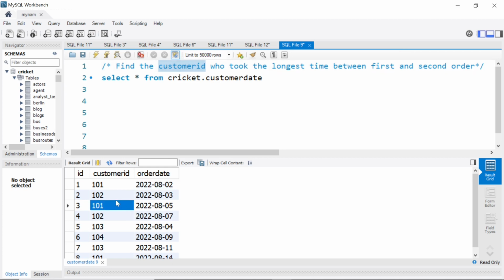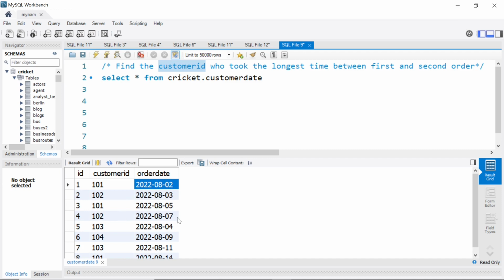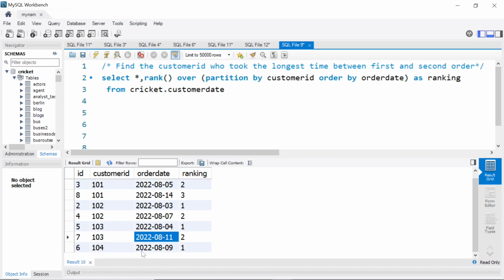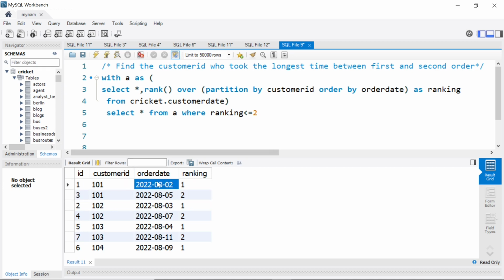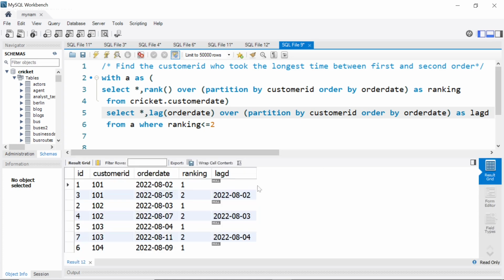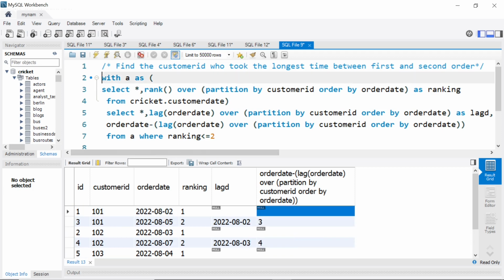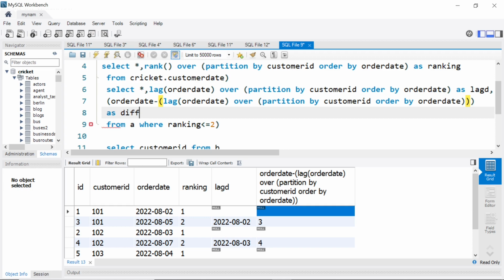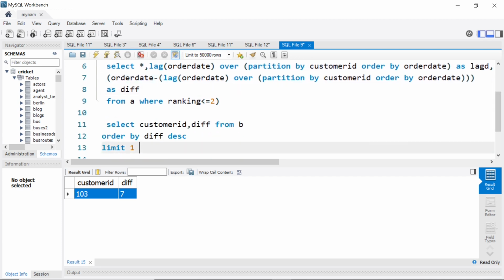Amazon SQL Test Question: Find the customer who took the longest time between first and second order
In this video I leverage the rank and lag functions apart from with clause to solve an interesting problem asked in Amazon test.